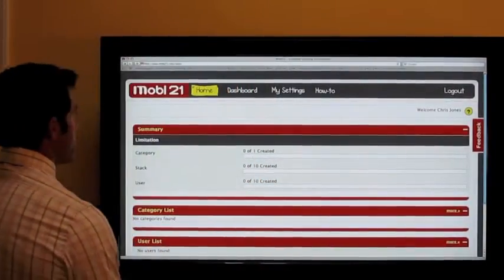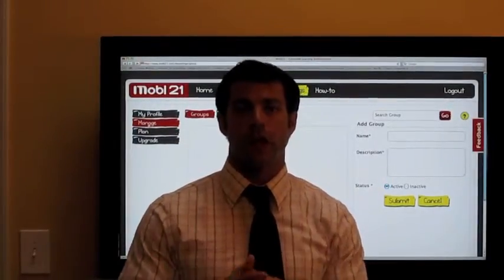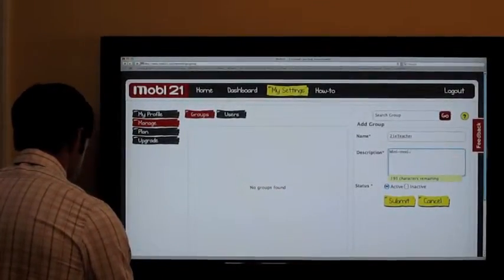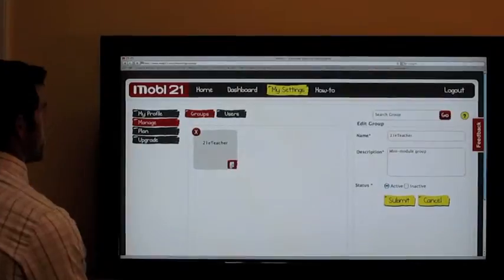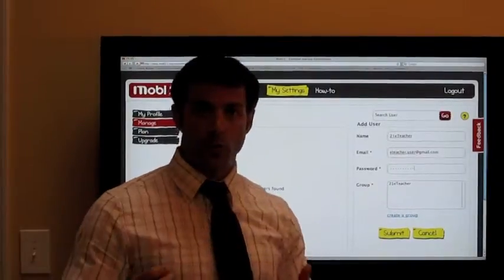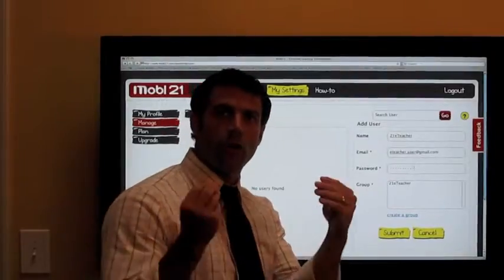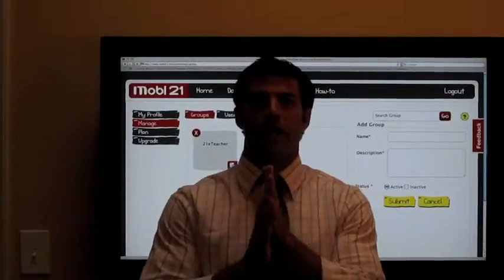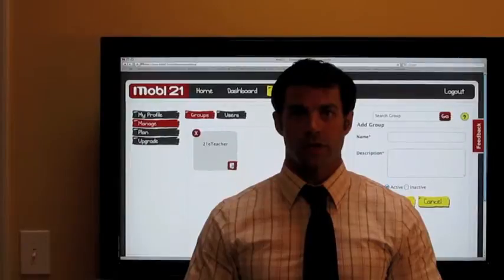Mobl21 Groups and Users.mov